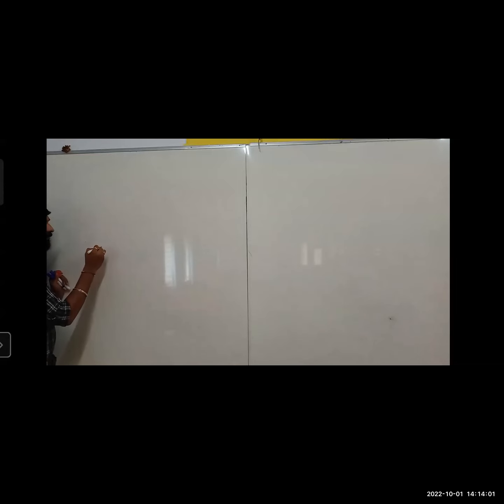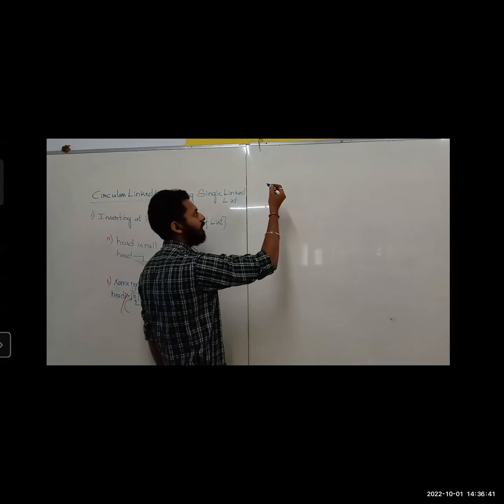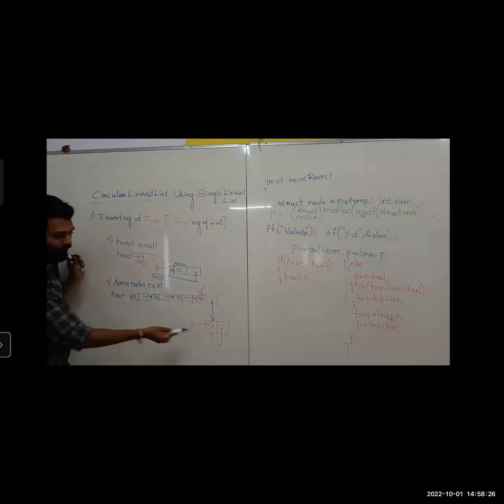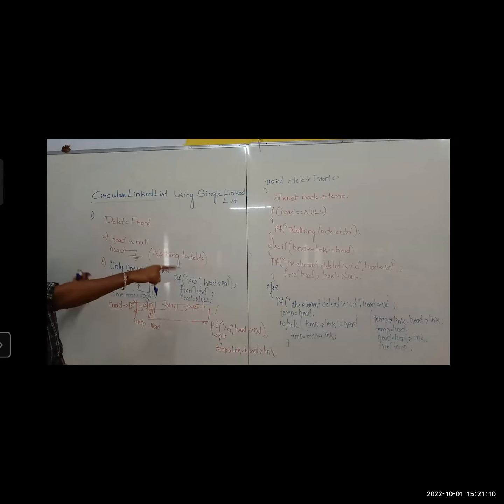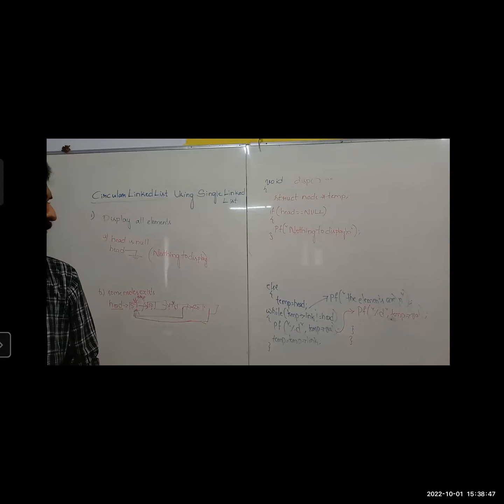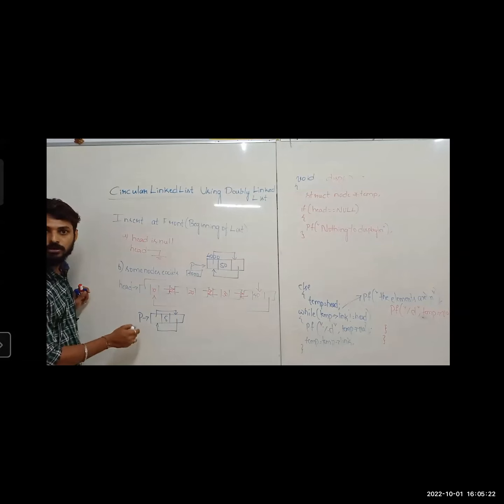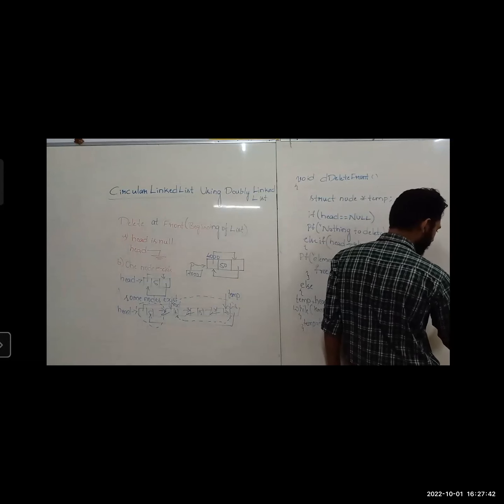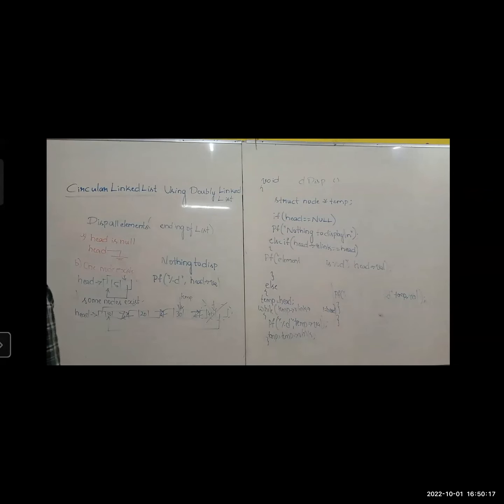PROGRAMMING _DAY_23